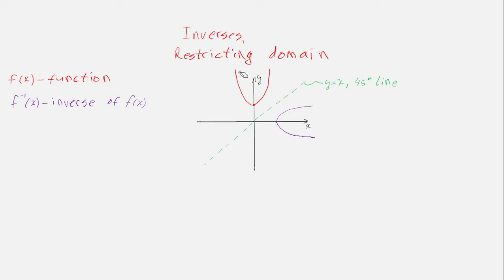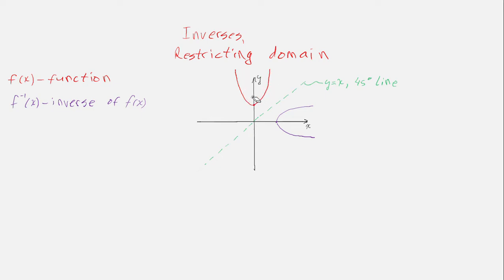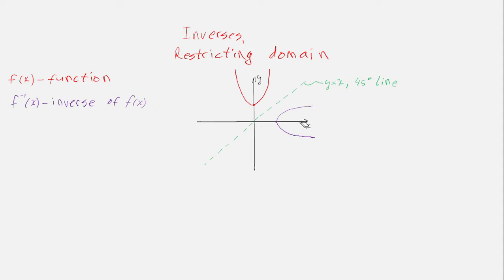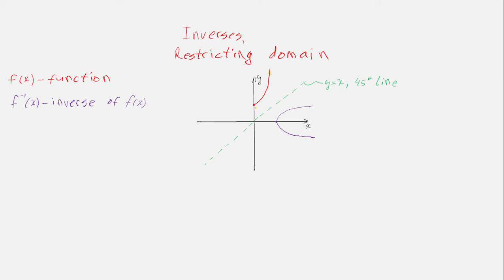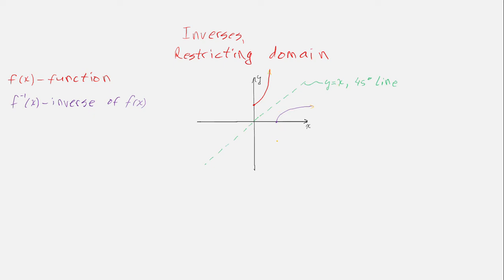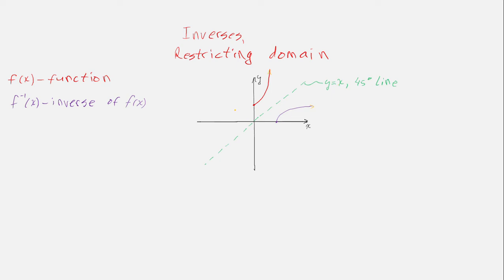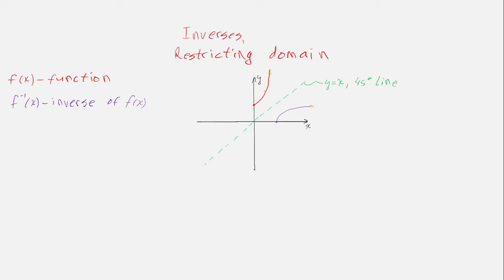Inverses #3, restricting the domain